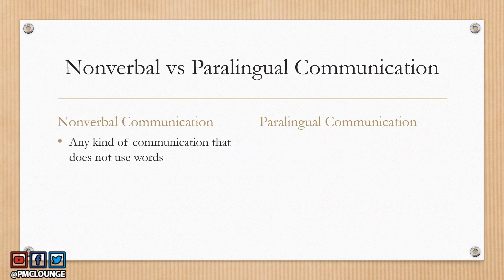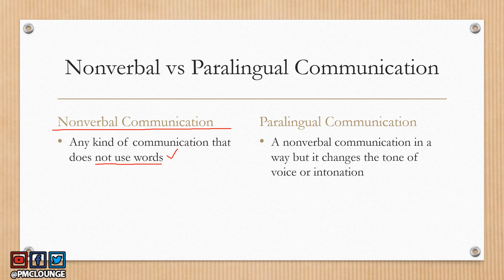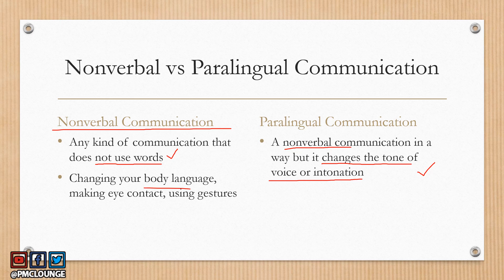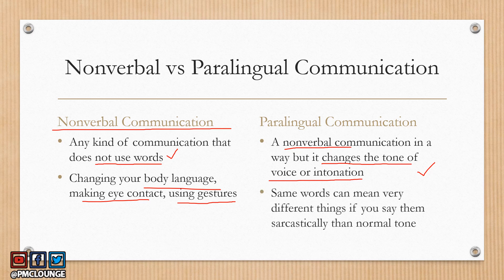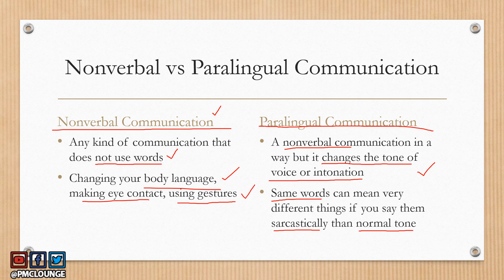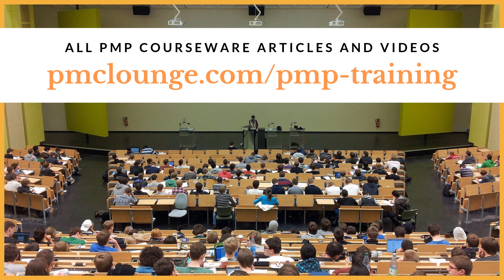Difference between Nonverbal and Paralingual Communication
COMMUNICATIONS MANAGEMENT